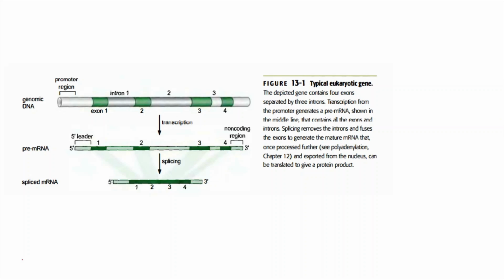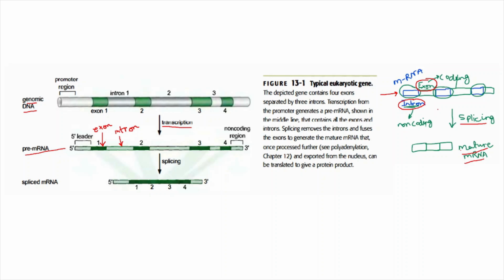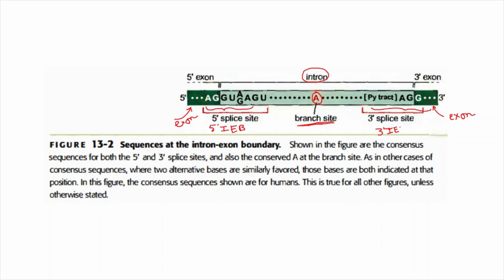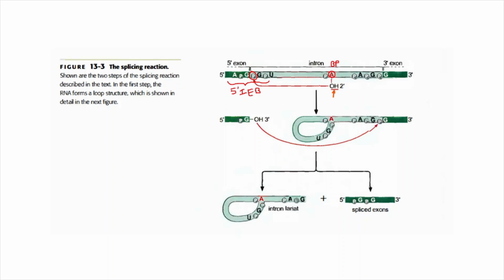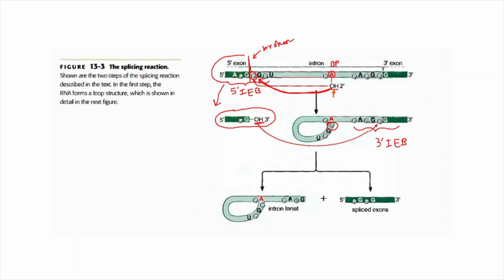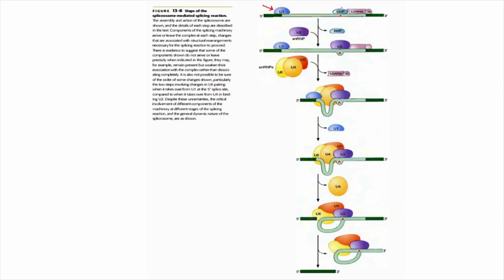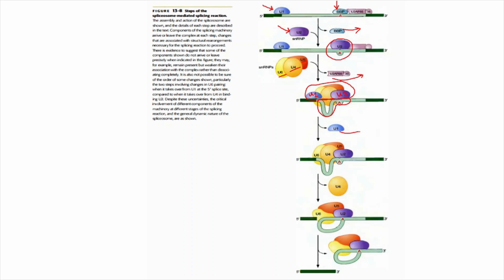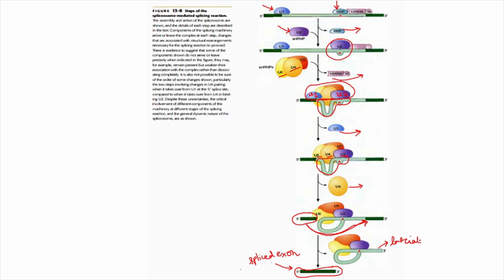RNA Splicing || Molecular Biology || GATE || IITJAM || CSIR-NET || DBT-JRF || ICAR || ICMR || NEET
3. Special Topics in Biotechnology

This video covers the basics of RNA Splicing.

This topic is important for all national level competitive exams like NEET (UG), AIIMS, JIPMER, GATE BT, GATE XL, JAM BT, CSIR NET, DBT-JRF, BET etc.

References: 1) Molecular Biology of the Gene by Watson